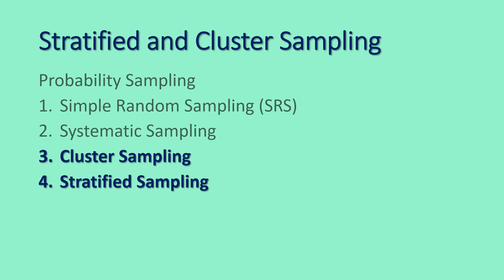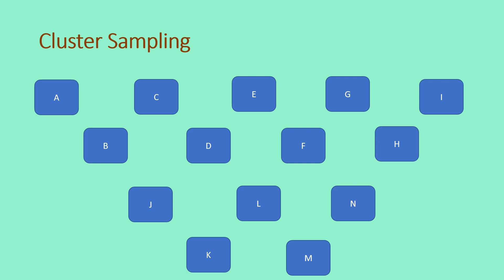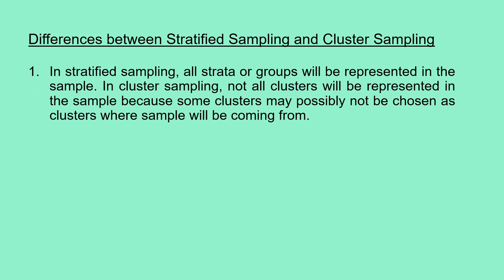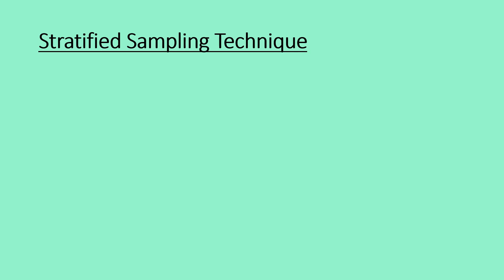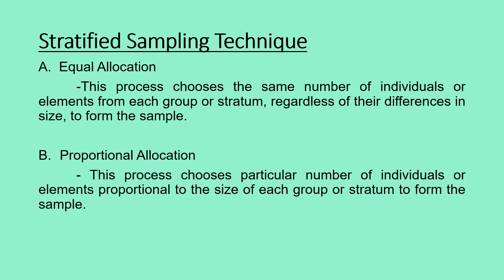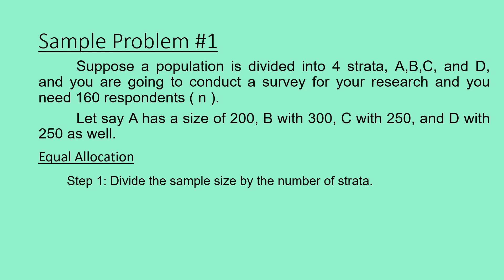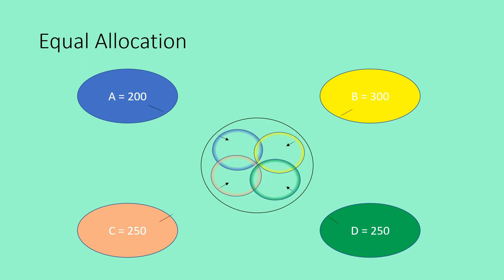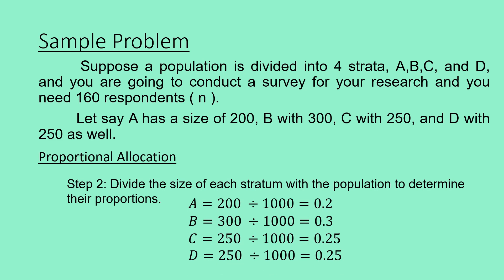Stratified Sampling and Cluster Sampling Techniques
This lesson video is all about the stratified and cluster sampling techniques under the subject of statistics. The concepts and applications of these two types of probability sampling will be discussed in this video.